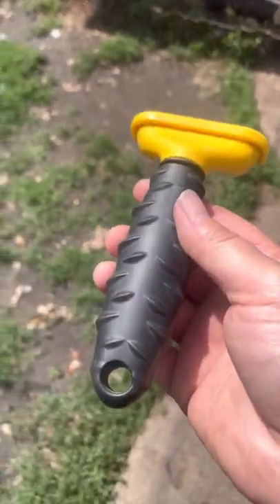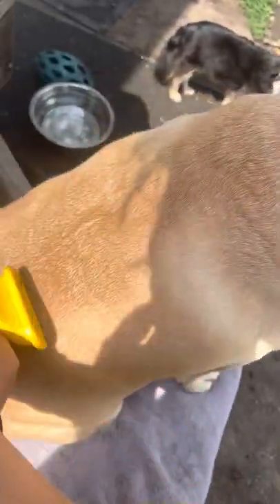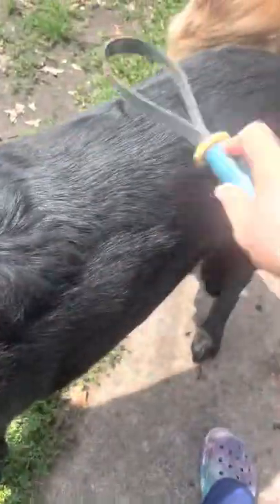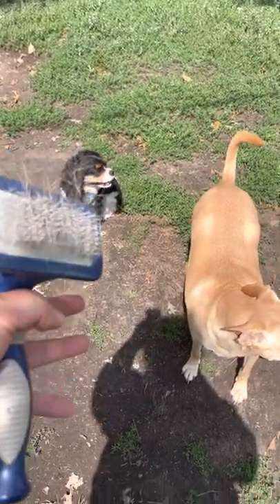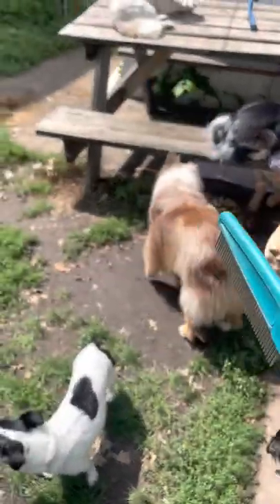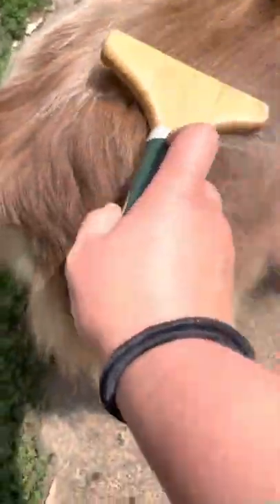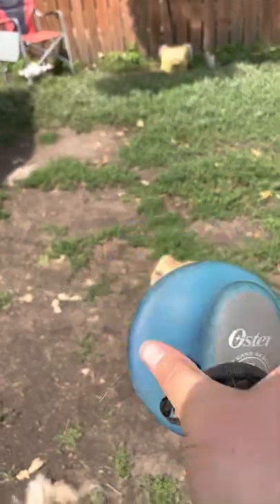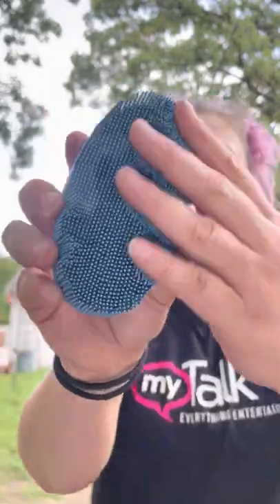Let’s talk brushes and coat types!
If you own a dog chances are you need to groom said dog. Even if you have regular grooming visits there is maintenance that should be kept up in between visits. There’s also great time to bond with your dog and get your hands on them to see if there are any lumps bump scrapes or bruises that need to be addressed.

I would like to start off by stating that I am not a groomer, I have worked in a grooming shop as a bather which required me to brush a lot of dogs, not to mention brushing many many dogs over the years.￼￼
If you have specific questions about your dog and their coat type I would contact a groomer to get the best advice. The information in this video is simply from my experience and what I’ve learned over the years.

Now, let’s talk brushes! There are all types of brushes and they do not all work the same on all coats.￼￼ finding the right type of grooming tools to use on your dog‘s coat or make grooming much easier for both you and the dog.￼